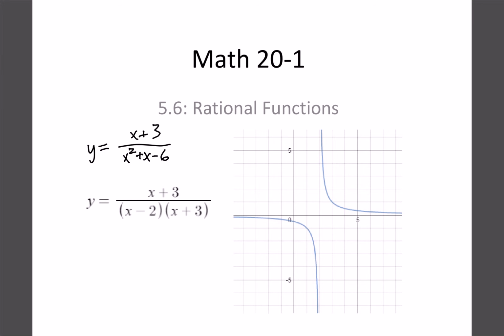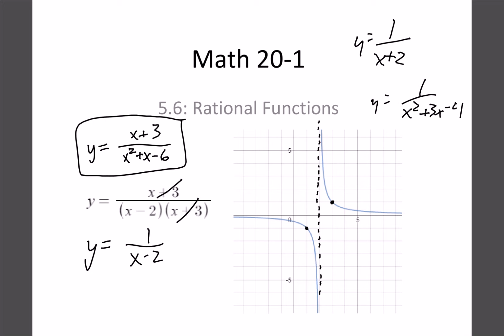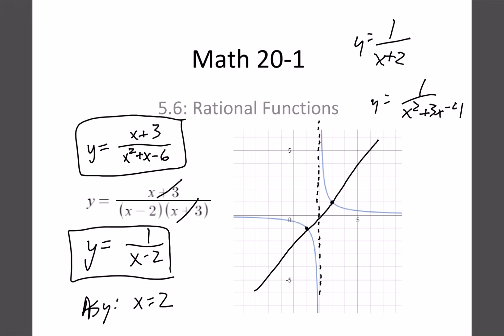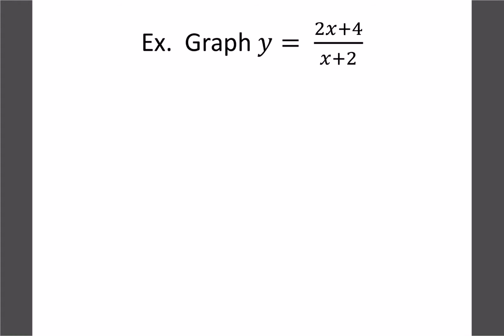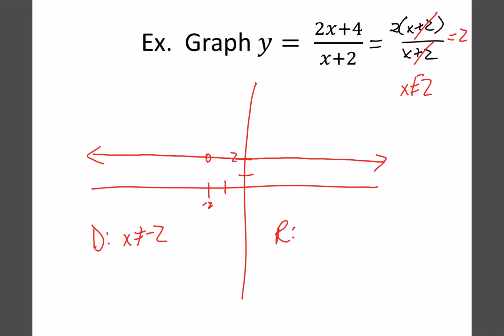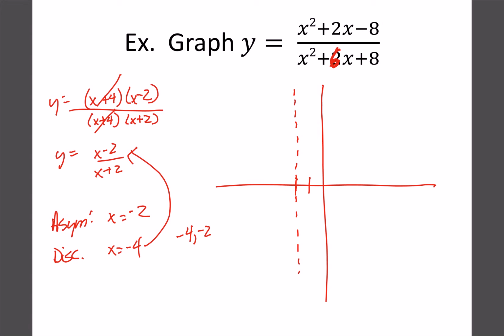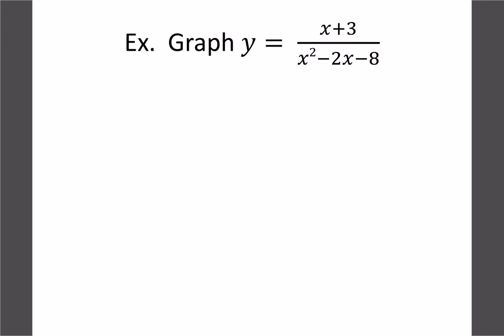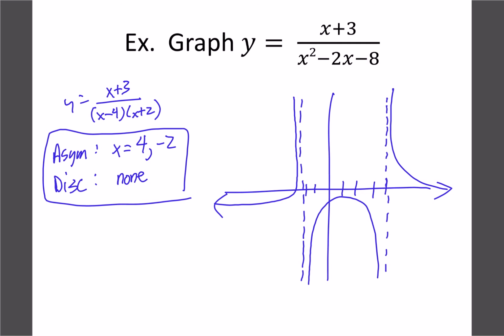5.6 Rational Graphs